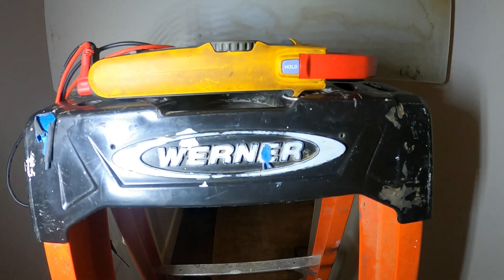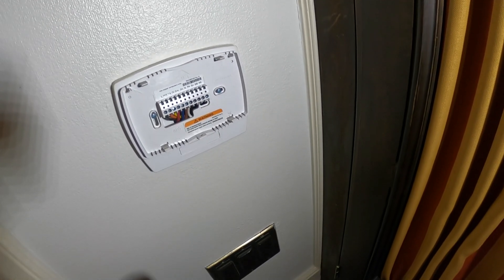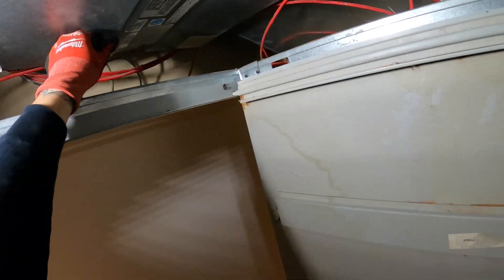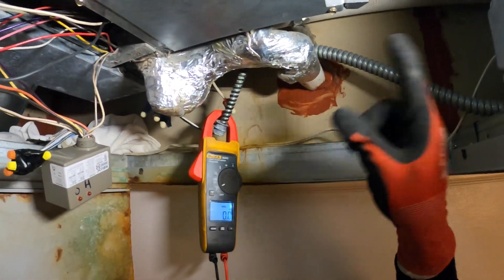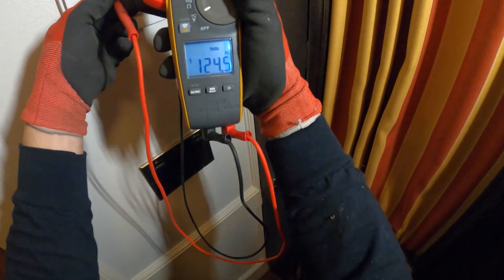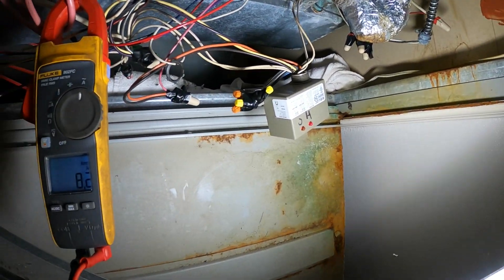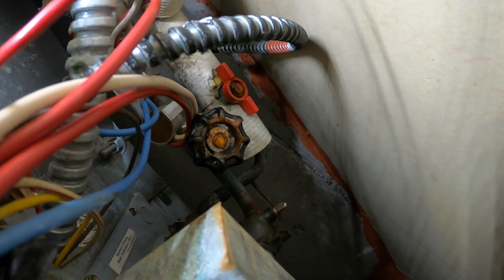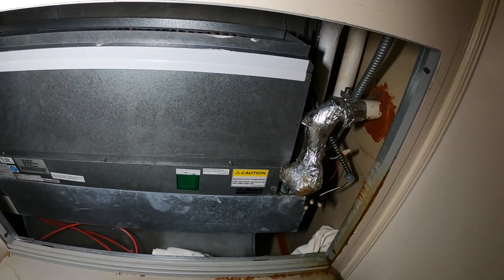HVAC: HVAC FCU Not Heating (HVAC Fan Coil Unit No Thermostat Display) HVAC Troubleshooting & Repair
HVAC: HVAC FCU Not Heating (HVAC Fan Coil Unit No Thermostat Display) HVAC Troubleshooting & Repair / HVAC Service Call: Fan Coil Unit Not Heating (FCU Electric Heat Strip Troubleshooting & Repair)HVAC Service Call: 2 Pipe Fan Coil Unit Not Heating (Fan Coil Unit With Emergency Electric Heat) HVAC (Heating, Ventilation, Air Conditioning) FCU Not Heating/Cooling / HVAC Fan Coil Unit / HVAC Fan Coil Unit Not Working / HVAC Fan Coil Unit Not Heating / HVAC Fan Coil Unit Not Cooling / HVAC Fan Coil Unit Troubleshooting / HVAC FCU / FCU Not Cooling / FCU Not Heating / FCU Not Turning On / FCU Not Working / FCU Maintenance / FCU Troubleshooting / FCU Installation / FCU Thermostat / FCU Valve Actuator / FCU Transformer / FCU Control Relay / FCU SPDT Auto Changeover / FCU Pipe Sensor / Chilled Water Fan Coil Unit / Hot Water Fan Coil Unit / 2 Pipe Fan Coil Unit / 4 Pipe Fan Coil Unit

A chilled water fan coil unit (FCU) works by transferring heat from the air passing over the internal heat exchanger to the chilled water passing within. Cold water is supplied by a chiller unit, or reversible heat pump, which is installed in a central plant room or on the roof of a building.

Next, the chilled water circulates through a pipework distribution system to the heat exchanger (coil) within the fan coil unit. Fans within the unit then draw air over the exchanger containing the cold water cooling the air, which is finally dispersed into the desired space to provide the occupants or building users with comfort cooling.

In the summer, this building uses chilled water and in the winter the building uses hot water which gets distributed to these fan coil units. There is an electrical heater installed for those cold off season days while the chiller is in operation.